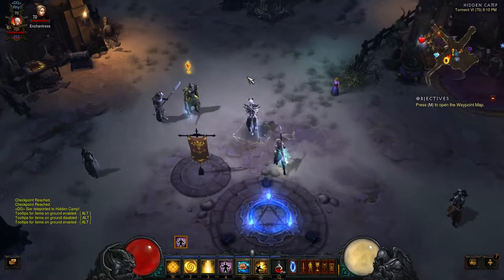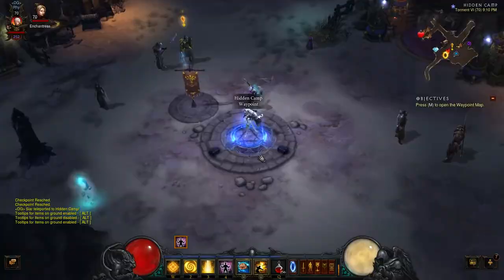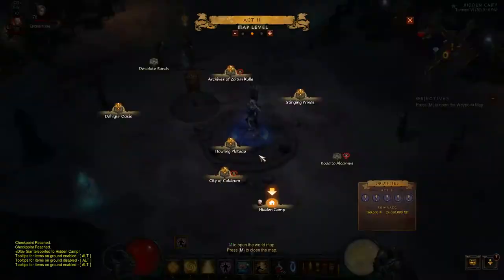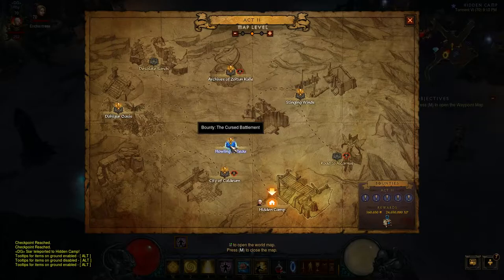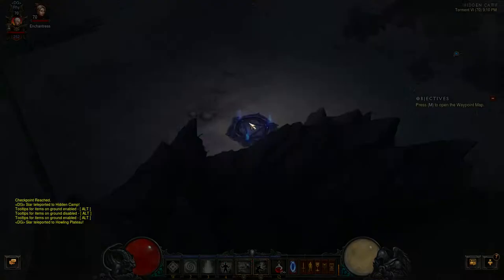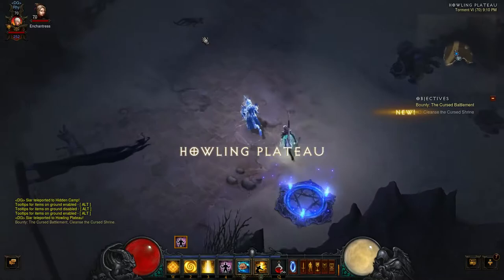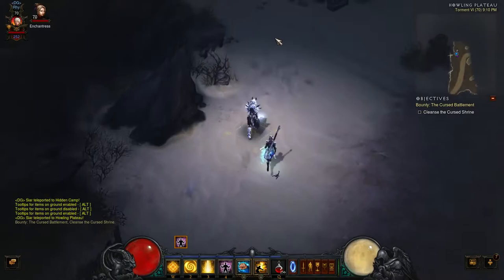Monk 2.0.5 Gold Farming Guide - Part 2: The Cursed Battlement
Today I show you some more of my gold farming tricks as a Monk in diablo 3 reaper of souls.

Most of these tricks are not really tricks at all but realizations of what you can do with your gear.

Have fun!